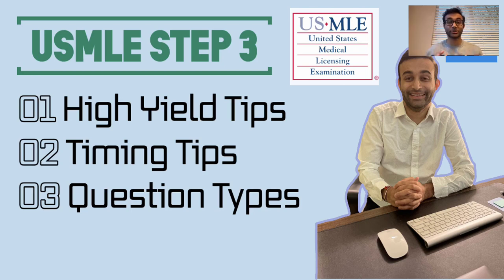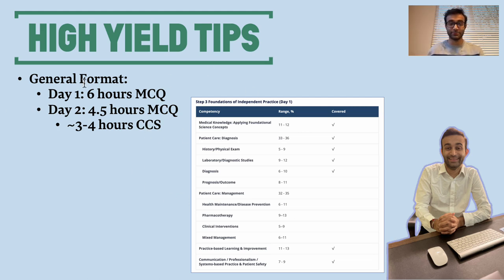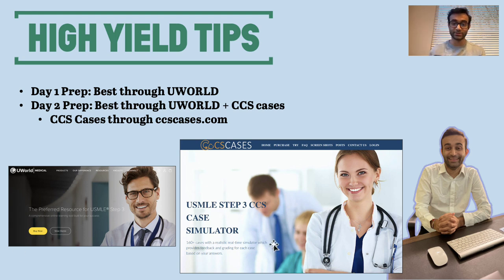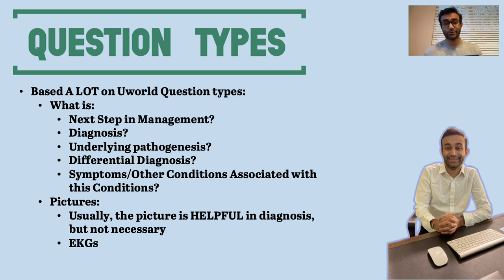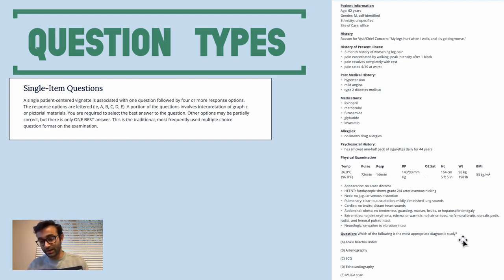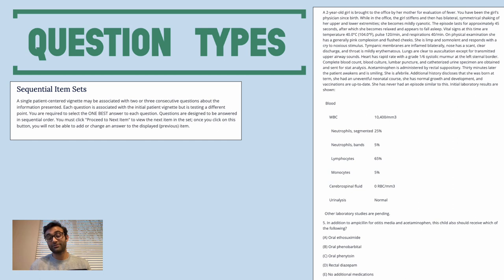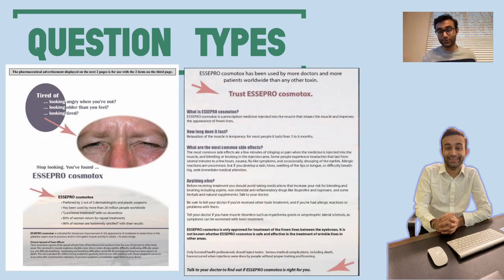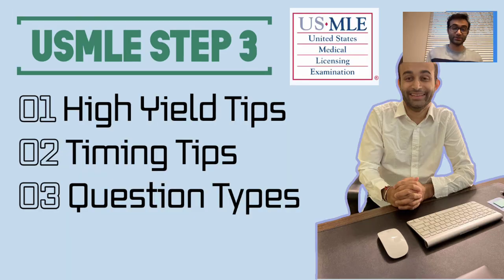All About USMLE STEP 3 (High Yield Tips, Question Types, REAL NBME Questions!)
I just finished USMLE STEP3, and I am SO pumped that I passed. Doing this during intern year can be SO intense, so I created this video in an effort to help out as much as I can.

More than 100 sample Step 3 test questions are also available in a PDF format and as an interactive testing experience.

FAQ about STEP3 :

"The Step 3 application fee is $895 for eligibility periods ending in 2022. The Step 3 application fee is $915 for eligibility periods ending in 2023. You are allowed only one attempt within your chosen eligibility period. Fees are non-refundable and non-transferable from one eligibility period to another or from one application to another."

Can you Take USMLE Before Graduating from Medical School?
"As part of the USMLE requirements to take the Step 3, you can apply only after the date of graduation on your medical school diploma. For recent U.S. medical school graduates, it can take up to 12 weeks to verify degrees before approval for Step 3. If you submit a Step 3 application prior to graduation from medical school, your application will be cancelled, and a portion of your fees forfeited."

Can You Reschedule USMLE Step 3?
"Yes, but you may incur a change fee from Prometric.
If you are unable to keep your testing appointment on the scheduled date(s) or at the scheduled location, you may change your date(s) or center by following the instructions on your Scheduling Permit for contacting Prometric. You will need to provide your Prometric Confirmation Number when you cancel and reschedule. A fee may be charged if you change your appointment, depending upon how much notice you provide when making the change. See the appointment change fee information posted on the USMLE website for detailed information."

5 SIMPLE Ways to UP Your Anki Game! (EVERYTHING You Need; Strategies for ALL Subjects):

TIME STAMPS:
00:00-01:10 - Overview of this Video and Source

01:10-02:40 - Format of the Test (HIGH YIELD - Two Day Test!)

02:40-03:38 - What Resources to Use for This Test (UWORLD and CCS!)

03:38-04:34 - FREE Resources You can Use for STEP3

04:34-10:39 - SPECIFIC Questions Types you WILL See on Test Day!